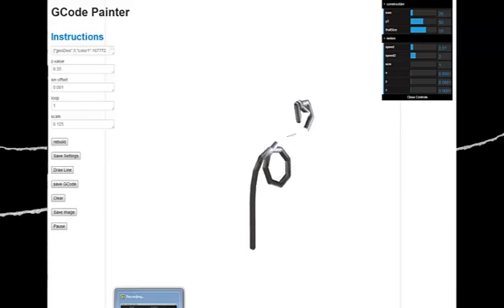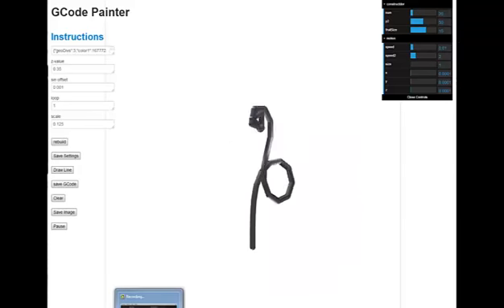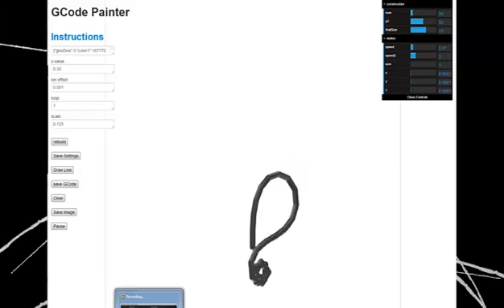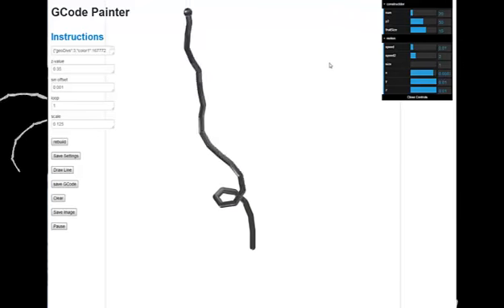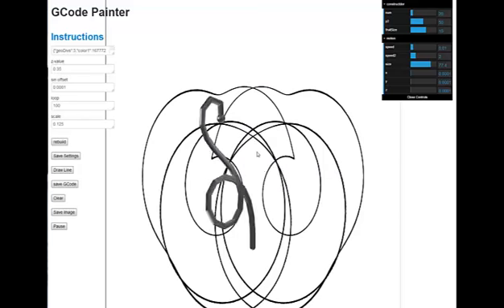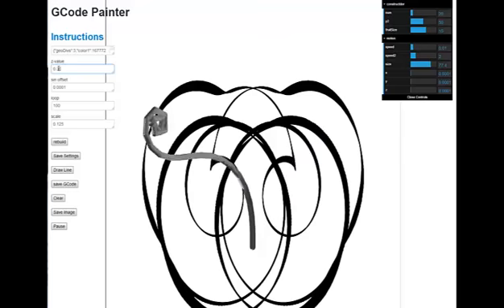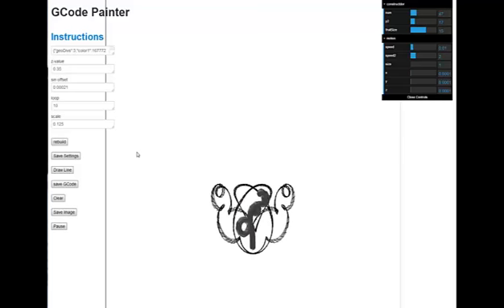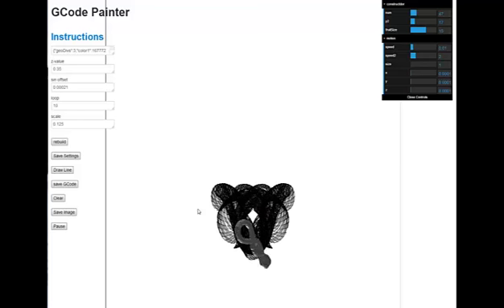GCode Painter demo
treat your makerbot like an extruding oscilloscope